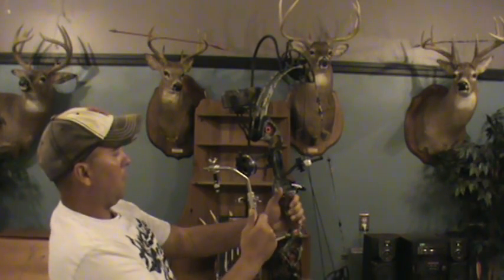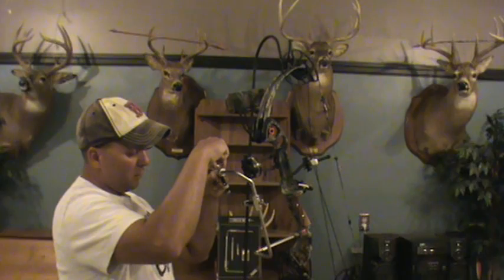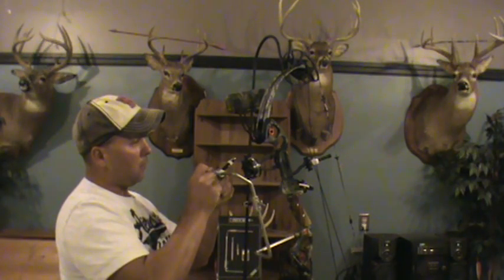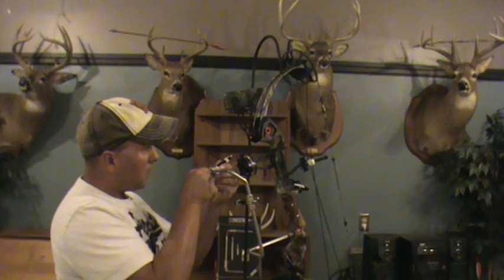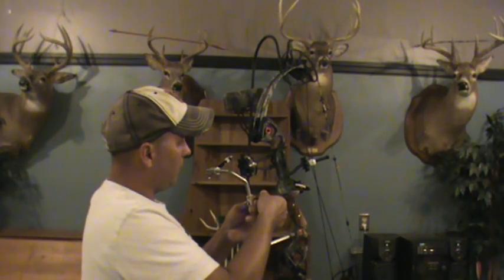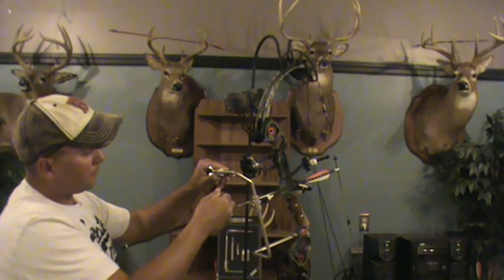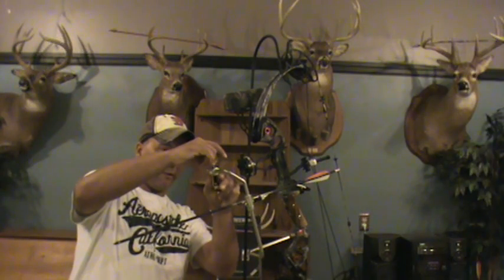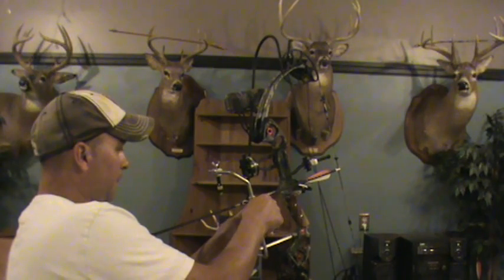"True Shot" Dual Laser Alignment System Bow Tuner!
Introducing and showing how the new "True Shot" Dual Laser Alignment System Works.  Dimenstration on a PSE X-Force with a NAP Quicktune 3000 micro adjust arrow rest.  Takes minutes to true your arrow to your bow.  Find True Shot Dual Laser on Facebook.  Travis.